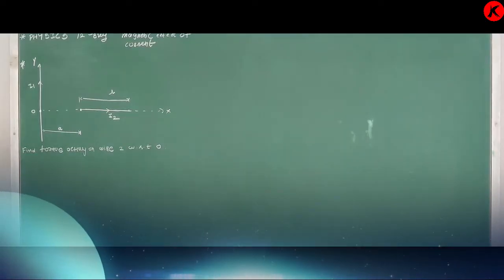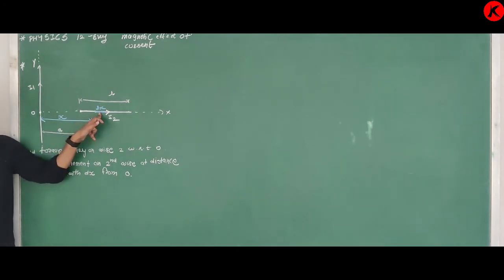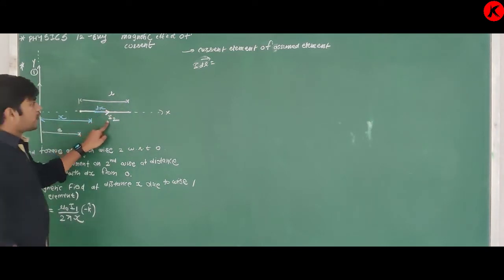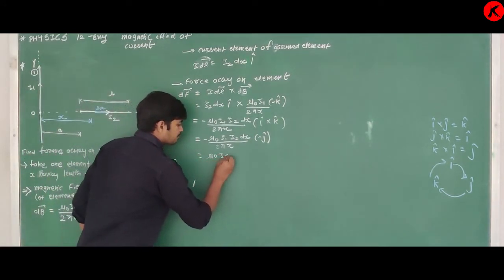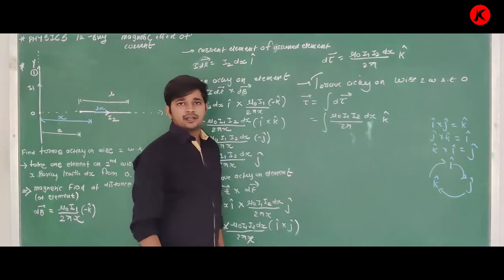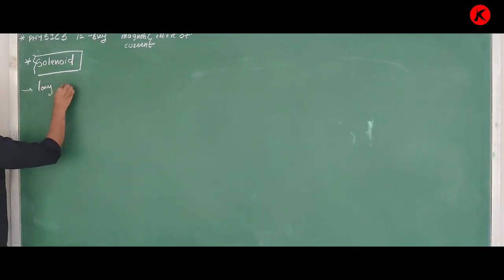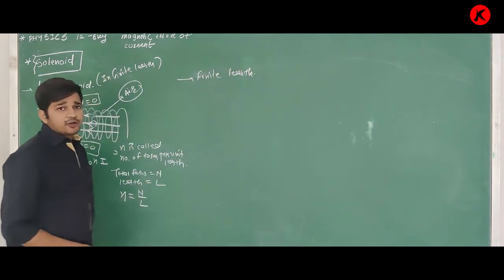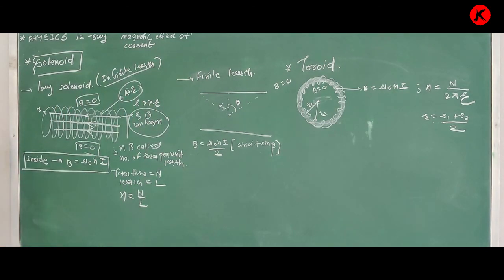CLASS 12 ENG MED PHYSICS | JEE/NEET|| MAGNETIC EFFECT OF CURRENT